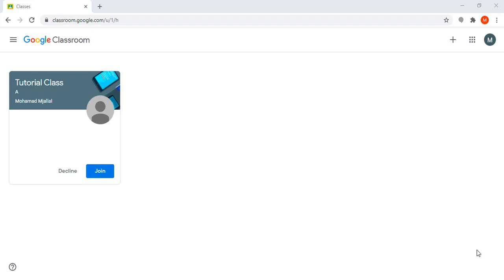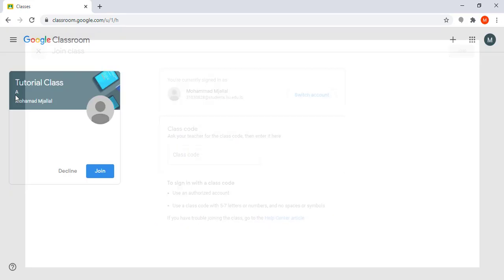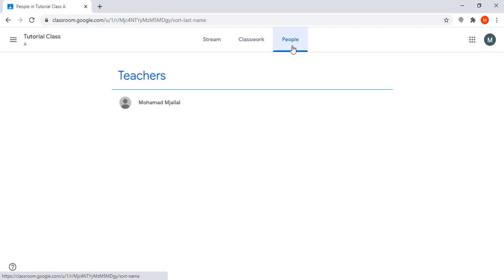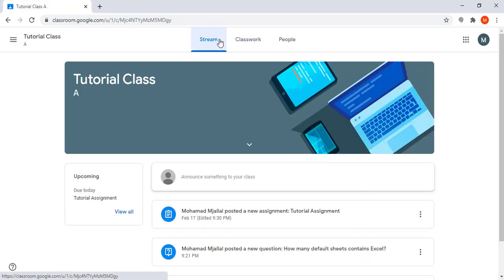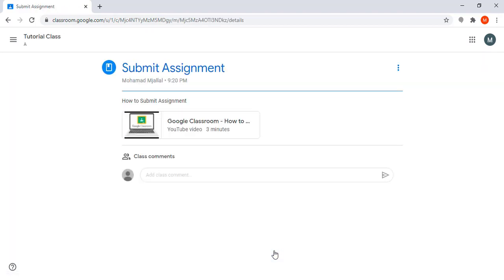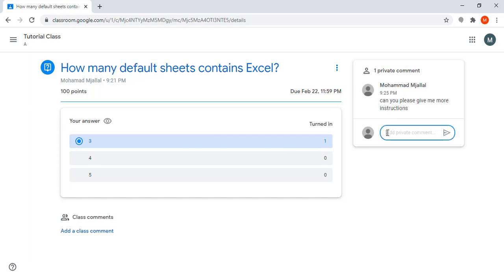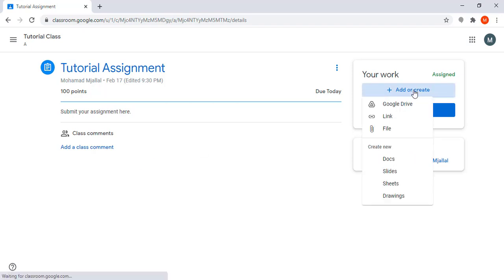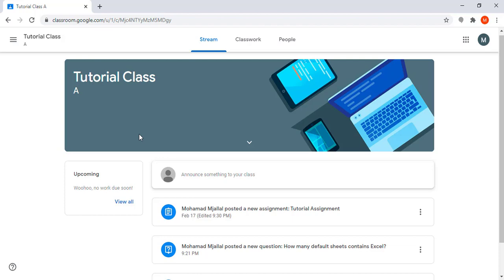Google Classroom - Student Guide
a video tutorial to help students join and use google classroom